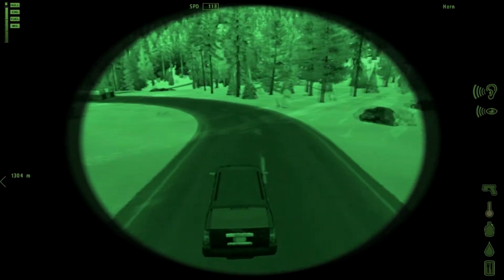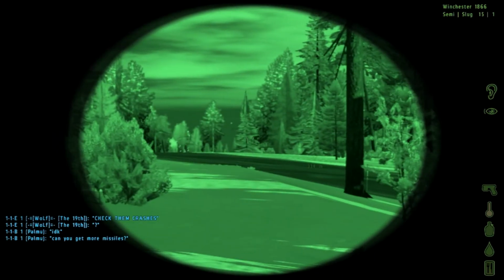DayZ - Thirsk - #3 - Operation Thirsk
Welcome to Thirsk. This snowy Tundra is a much more forgiving place than Namalsk, although that largely depends on who you come across.
Join Colin and I as we battle Zombies, Other Survivors, Helicopters and the environment itself.

Here cometh the Irish Legend - That's you Colin. ;)